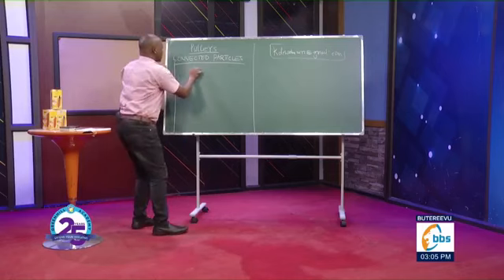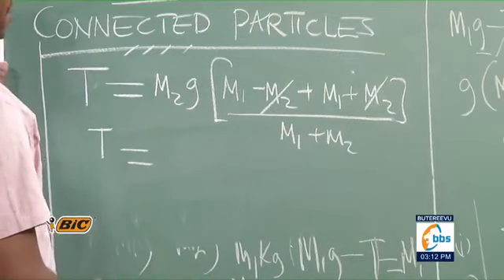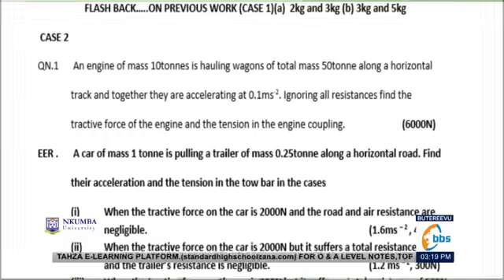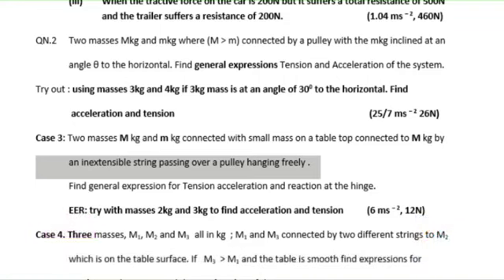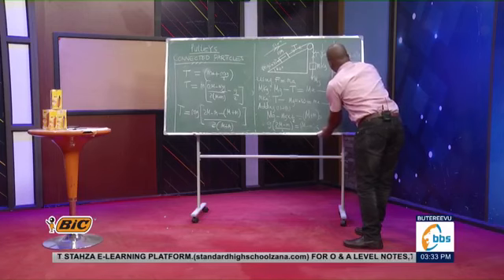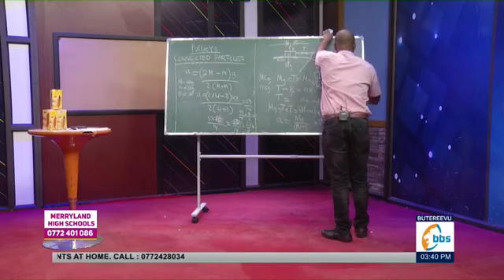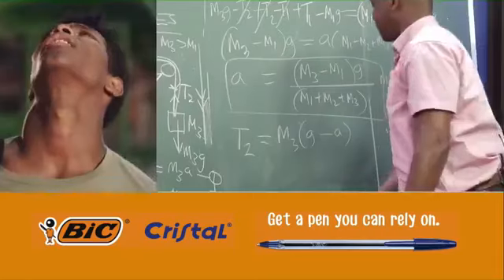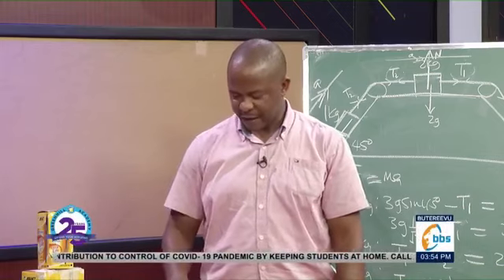Applied Maths 425/2 - PULLEYS